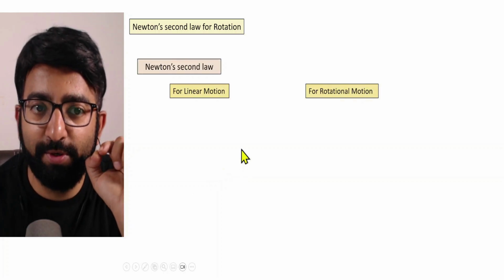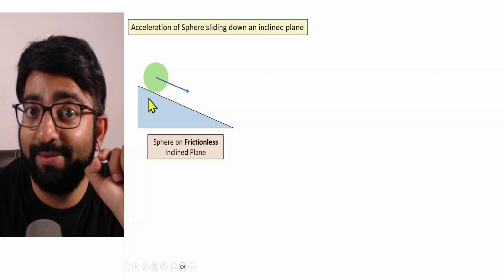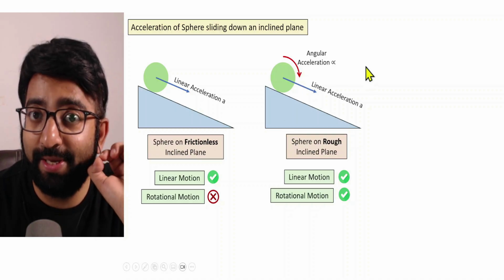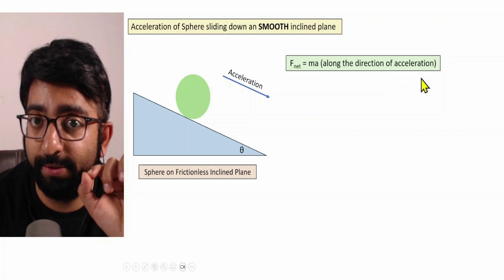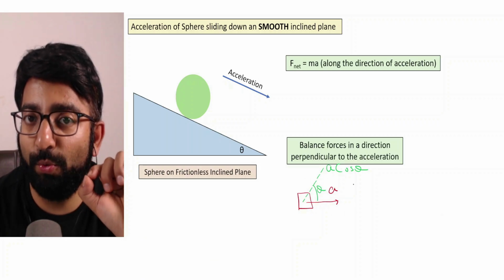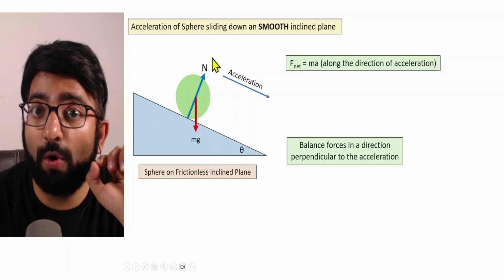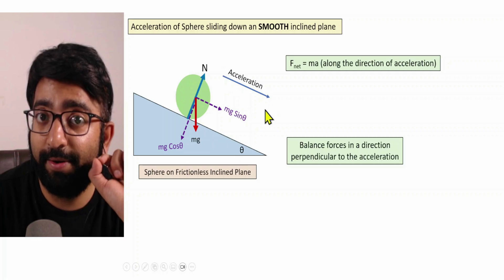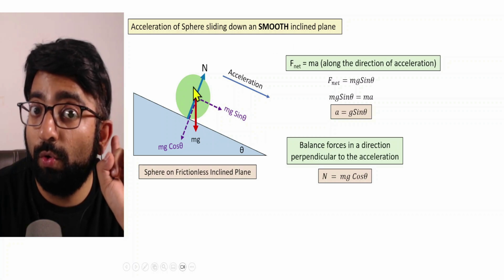Acceleration of Sphere on Smooth Incline